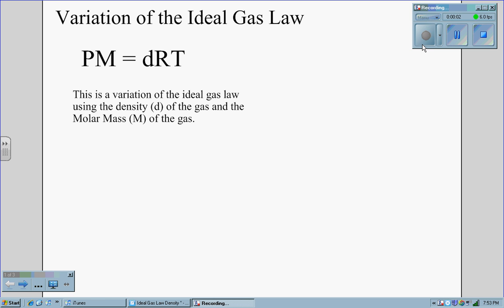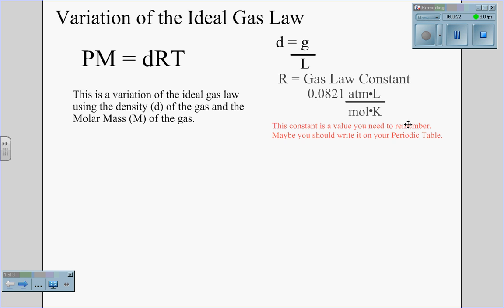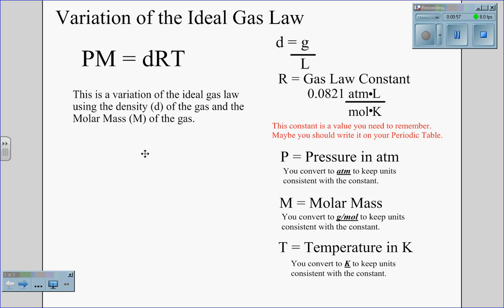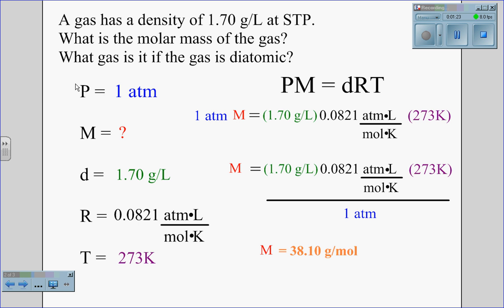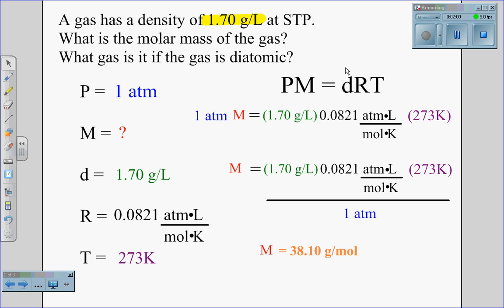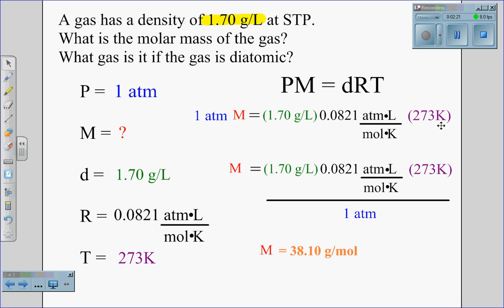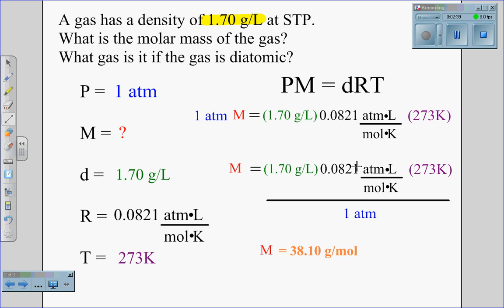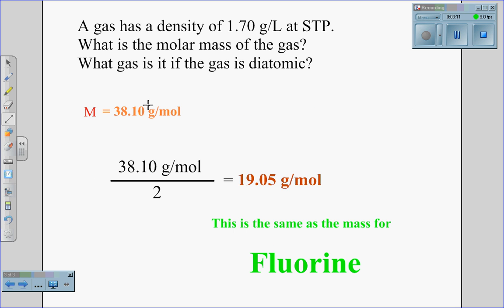Ideal Gas Law Density.wmv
SMART Recording, calculating Ideal Gas Law for density.